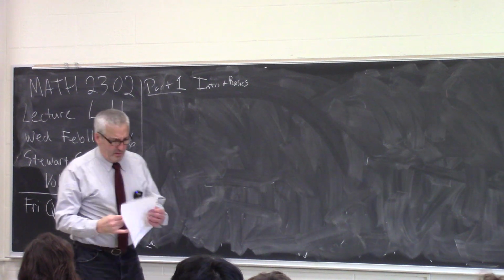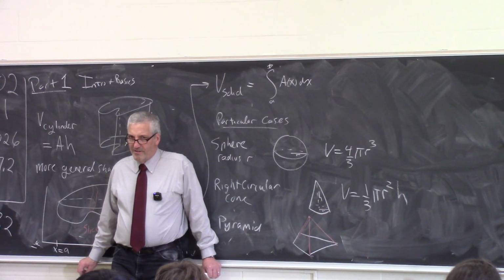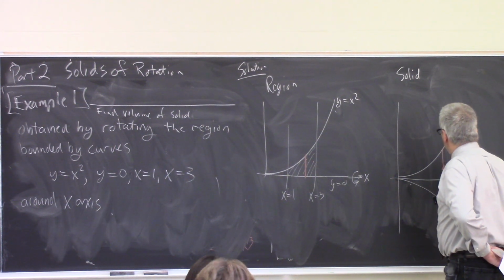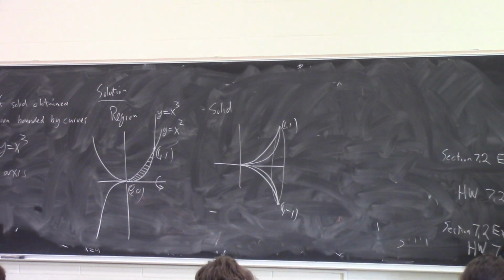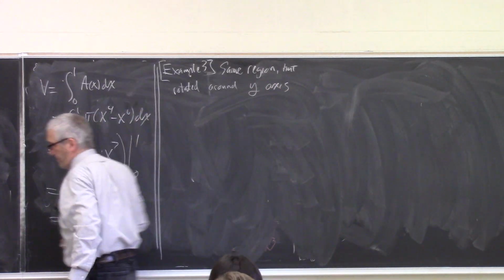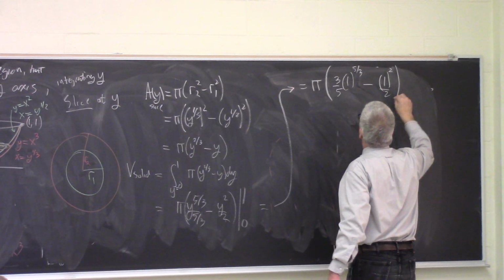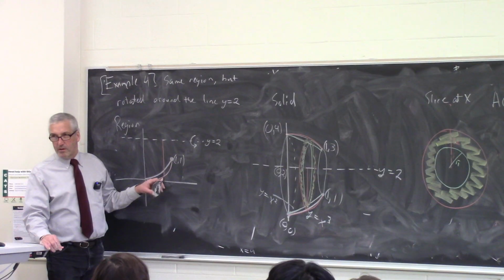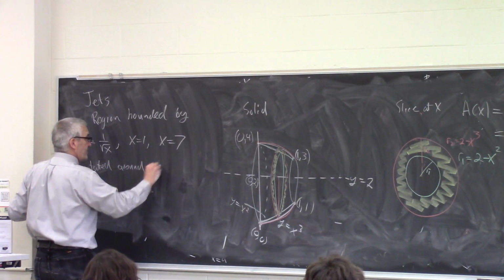Wed Feb 11, 2026 Lecture (L11) Stewart Section 7.2 Volume